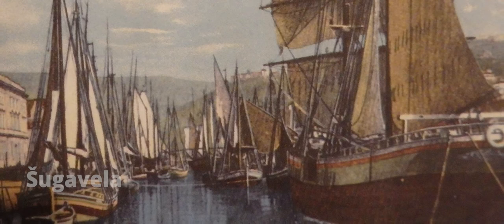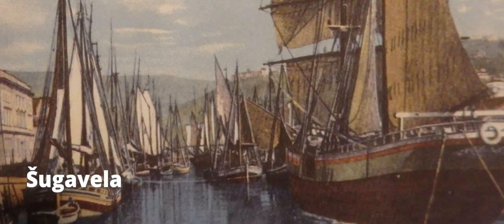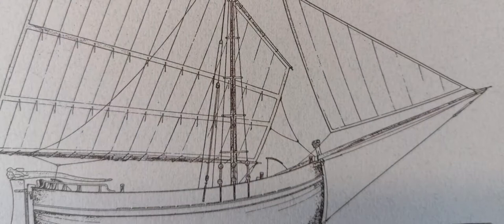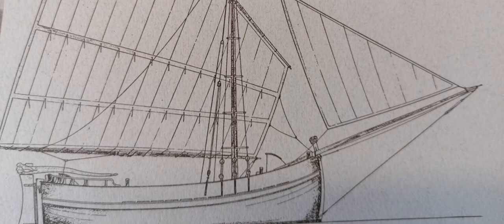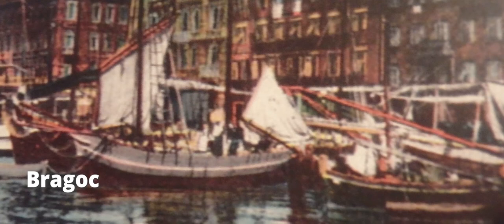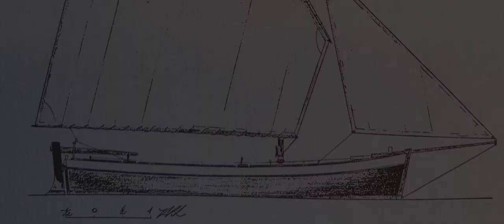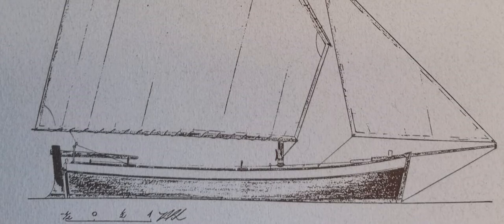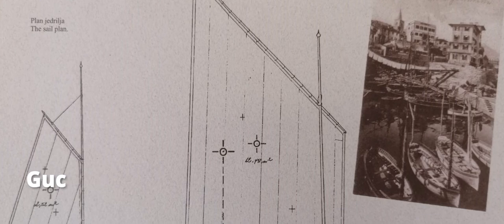[Kortil Live] How to Read the Neighbourhood: Traditional Maritime Heritage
Text and materials by: Luciano Keber
Translation by: Tajana Mavrinac
Narration by: Alice Renieri and Paola Kirigin (TRY Theatre)
Mentors: Enea Dessardo and Lucia Filičić (TRY Theatre)
Recording and editing by: Ivan Vranjić

The programme Kortil live is implemented in the city district that includes the zone around the Rječina River and a part of Sušak district in the surroundings of the Croatian Cultural Centre. With its thematic units, it starts from the rich and layered historical-cultural-political symbolism of this urban zone as well as personal experiences and memories of its citizens.
Since 2014, within this project a number of activities have been carried out such as workshops, curatorial and artistic projects, actions and interventions in public space, exhibitions, fairs, lectures, street art and street festivals.

Through the activities of the Kortil live programme, volunteering is promoted, and the contribution that volunteers make to the community in various ways is particularly evaluated and emphasized.

In the year 2020, in which Rijeka held the title of European Capital of Culture, we dealt with Rječina, the values and roles that this, only 17 km long river has in the multi-layered history of the city. Water not only shaped our city, it also marked its development. It separated and connected banks, states and people with the neighbourhood and the world. It was a border and a bridge. A dividing line and a point of unification. A source of adversity and problems, but also a source of health, strength, energy. It conditioned the development of trade, industry and maritime affairs. It marked historical changes and events in the city named after it.

Called How to Read the Neighbourhood, this year we wanted to make past invisible traces visible, through story, walk, photos, and memories ... from the benches along the A. Kačić Miošić Promenade.

Activities carried out during the year included: the Society of Art Historians of Rijeka, the Construction and Technical School, the First Croatian Gymnasium in Rijeka, students of the School of Applied Arts Rijeka, the Rijeka City Museum, the Centre for Industrial Heritage of the University of Rijeka, the Centre for Innovative Media of the Academy of Applied Arts of the University of Rijeka, ECoC (European Capital of Culture) volunteers, the Sušak Citizens’ Club, and the TryTheatre Rijeka.

The programme is supported by The City of Rijeka – City Department of Culture, Rijeka Local Partnership Programme, and Rijeka 2020 - European Capital of Culture.